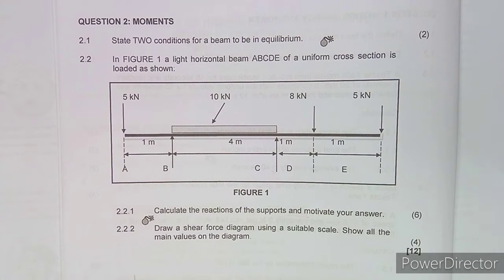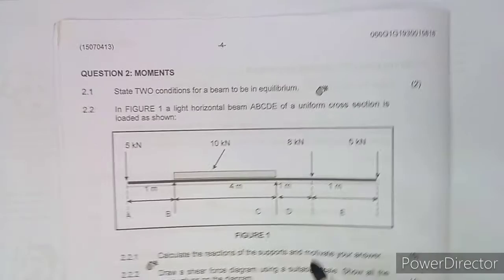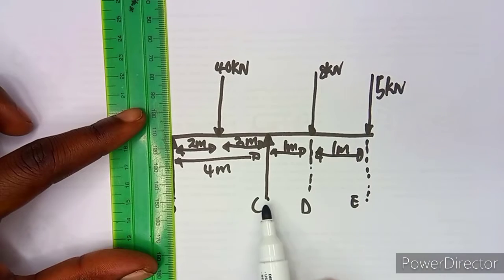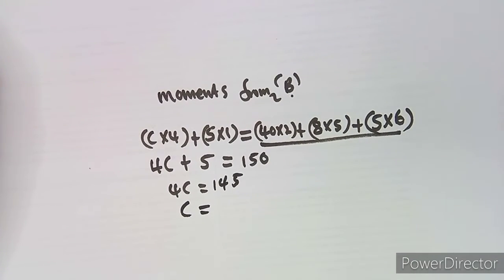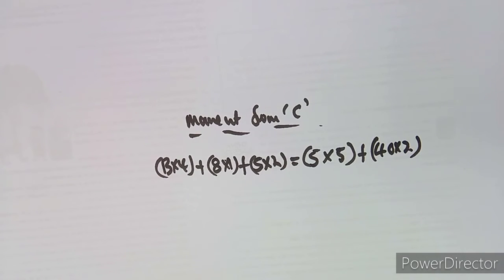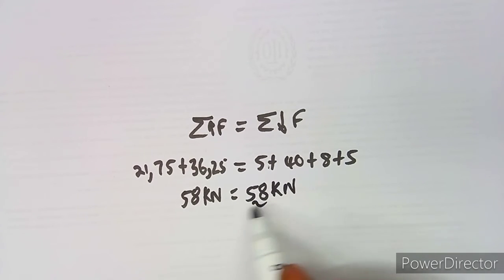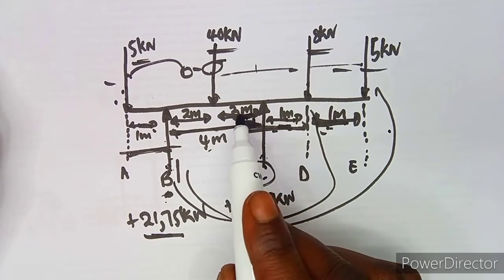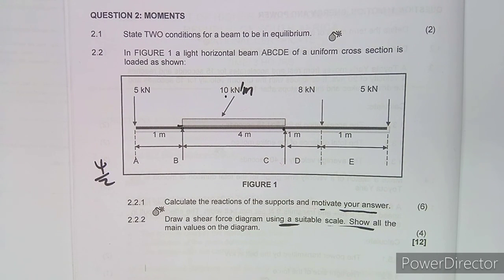Engineering Science N3 Moments Part 2 Past Exam Papers and Memo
Engineering Science N3 Moments Part 2 Past Exam Papers and Memo ‎@Maths Zone African Motives